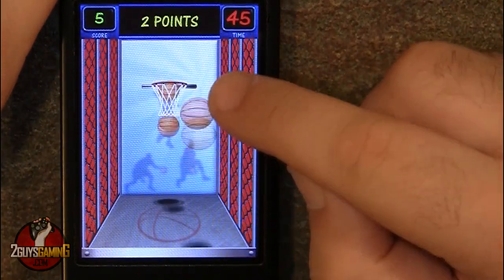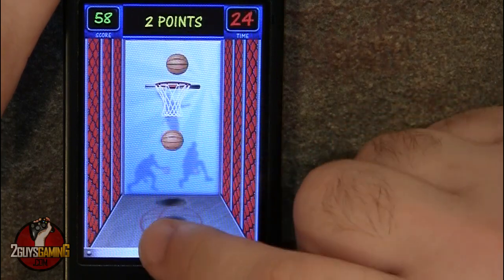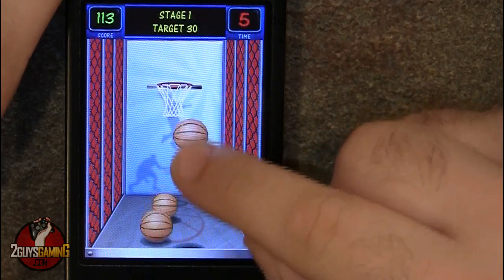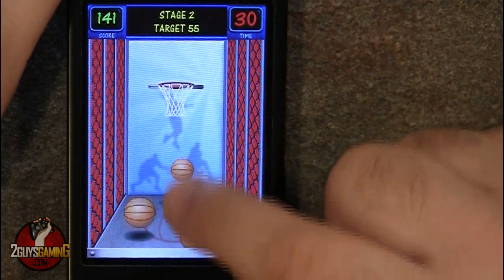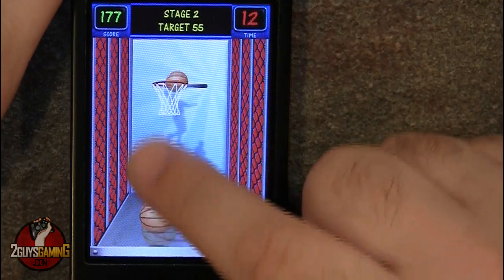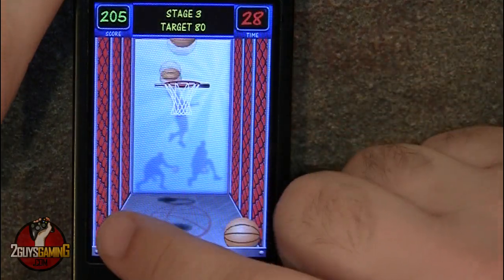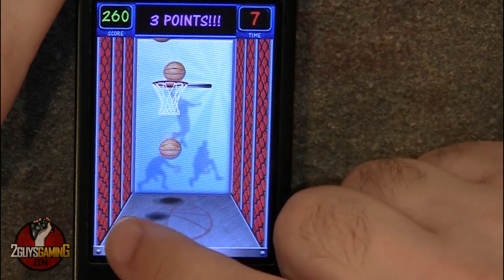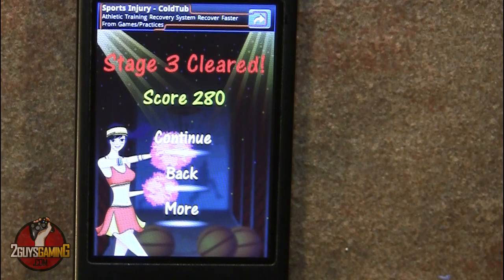Basketball Shot - Android Game Review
We take a quick look at a game that Ryan enjoys playing on his Android enabled phone.  But before we take a look at the game, Ryan can't help but issue a challenge to all you who own Android enabled phones as well!

Challenge:  Film yourself beating Ryan's score after 3 rounds.  Ryan scored a total of 280 points after the 3rd round.  If you can beat that score, then we will post a link to your channel on our video!

Good luck, and don't forget to Favorite the video!